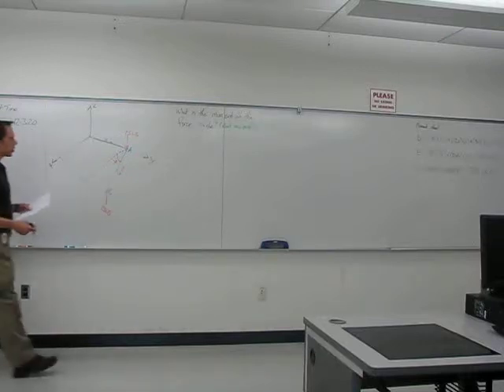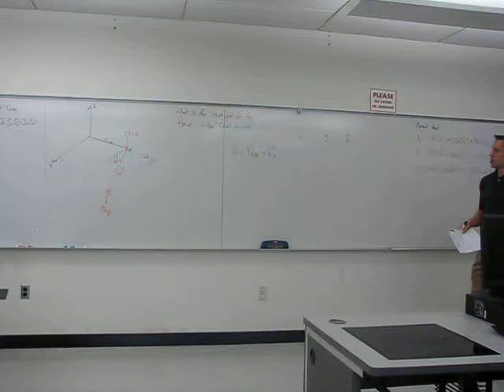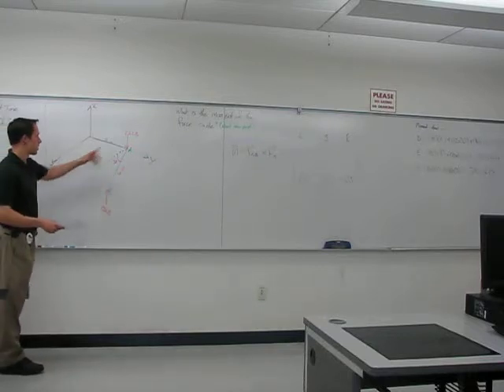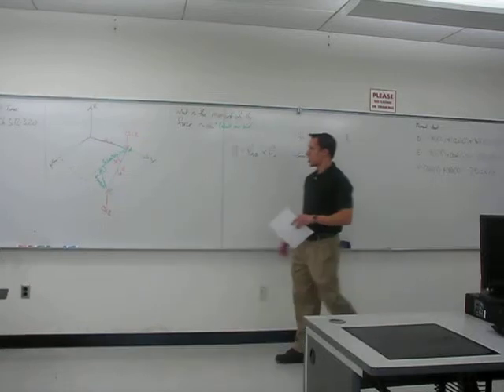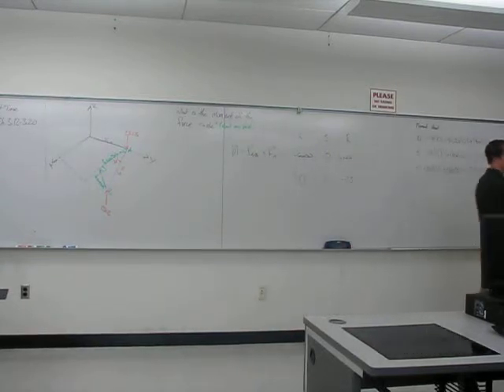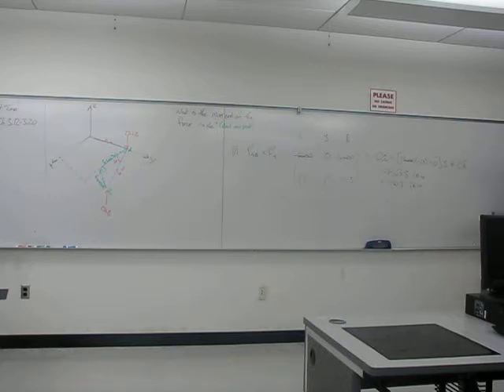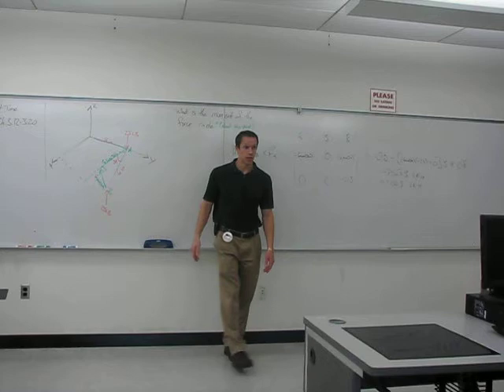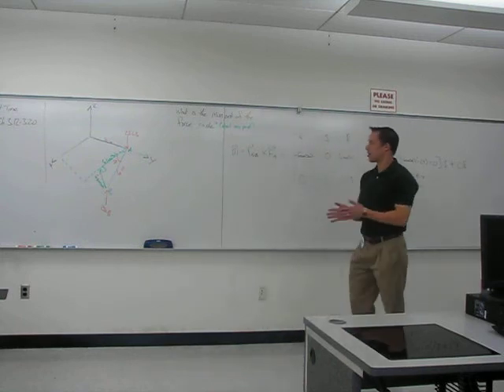Force Couple and Moment of a Force Couple Part 3